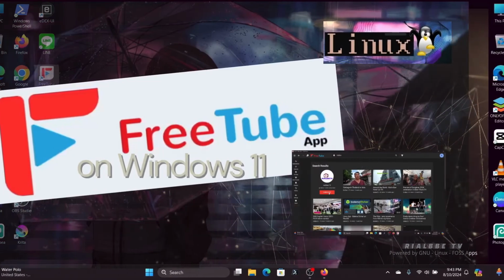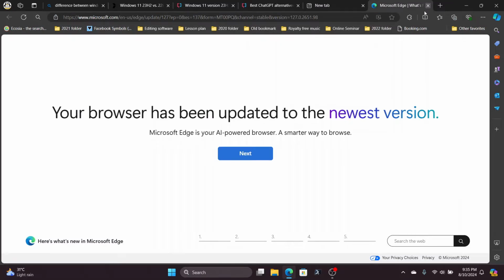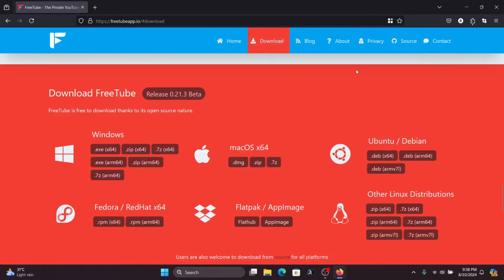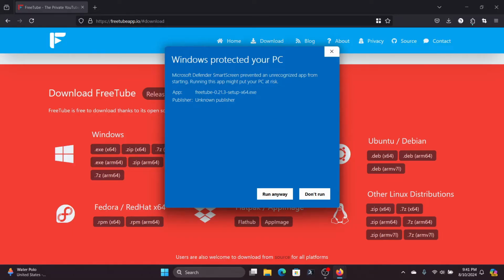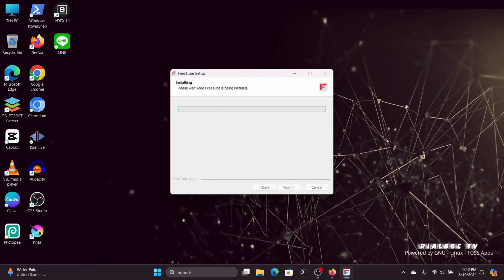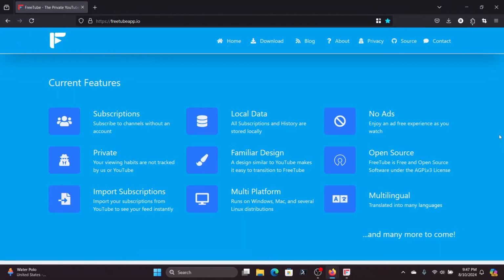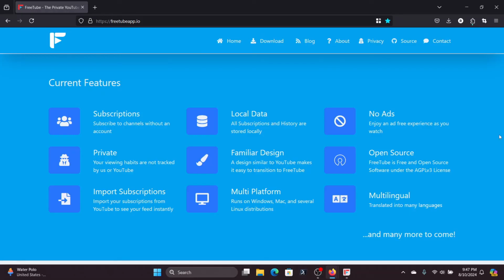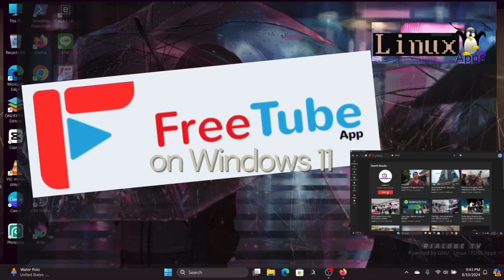Linux App - Freetube on Windows 11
How to install a Linux App called Freetube on your Windows 11.
Freetube is a free & open source software that play youtube videos without any annoying ads. This is for teachers, students, or any netizen don't want to be annoyed by a lot of ads while watching youtube for educations or presentation or any sort of watching in youtube videos.

Download this app to watch youtube videos without ads.

DON'T GO TO ANY SHADY WEBSITE TO DOWNLOAD.

REMEMBER THIS IS A LINUX APP. WE DON'T LIKE CREDIT GRABBERS.
ALL LINUX APP ARE MOSTLY FREE.

SUPPORT FOSS (FREE & OPEN SOURCE SOFTWARE)

---Gadgets---
1. Camera
2. Microphone
3. Tripod / Stand
      3-Axis Handheld Gimbal Model H4
4. Laptop